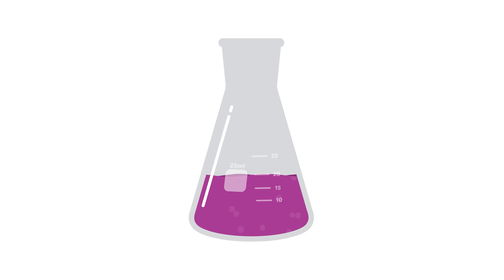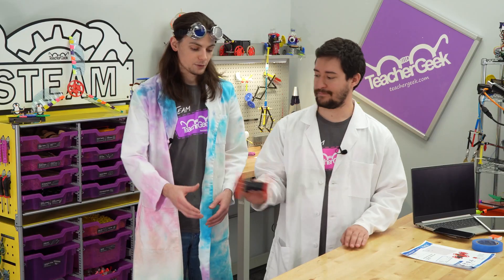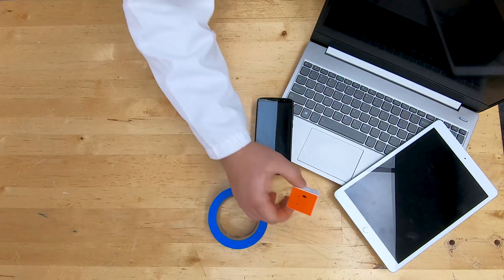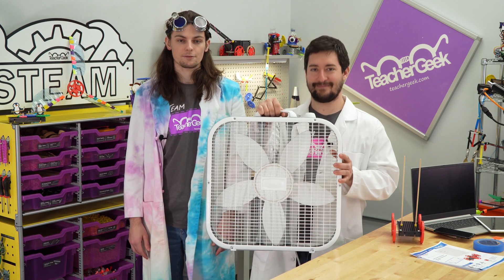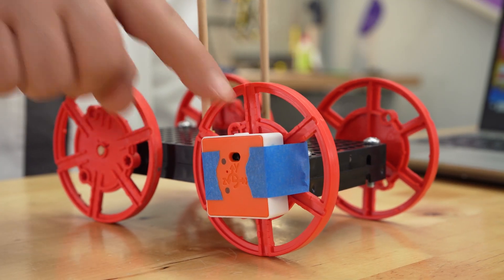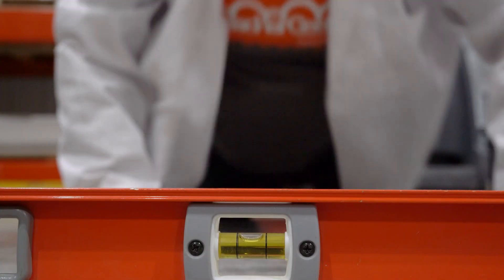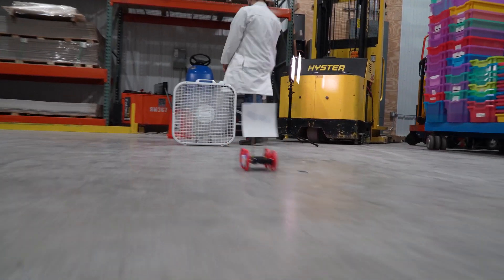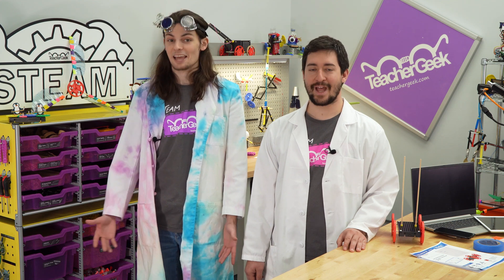Forces & Motion Lab (Sail Car)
The Forces & Motion Lab introduces drag, helping you learn exactly what it is and how it can be used to improve your Sail Car design!

Find more Sail Car documents or purchase your own at:
TeacherGeek.com/sailcar

TeacherGeek is a manufacturer and curriculum developer. Our build system allows you to create almost anything mechanical, while our standards-aligned labs and challenges help teach the science, math and physics behind it all! Based outside of Rochester, New York, our goal is to empower and inspire the innovators of tomorrow.